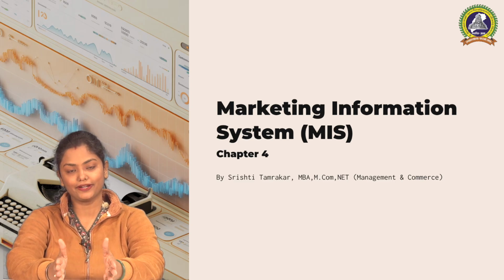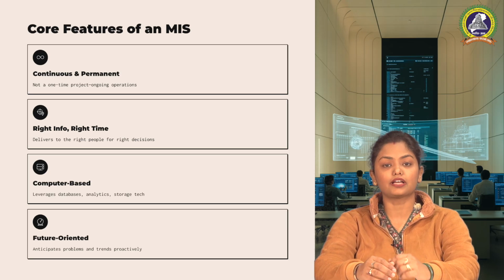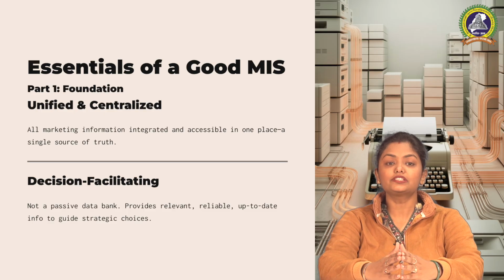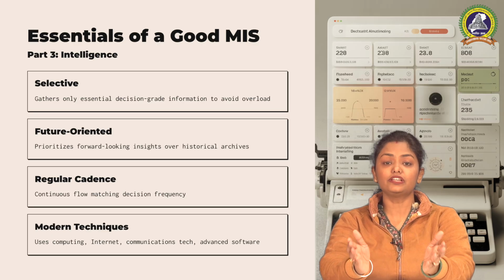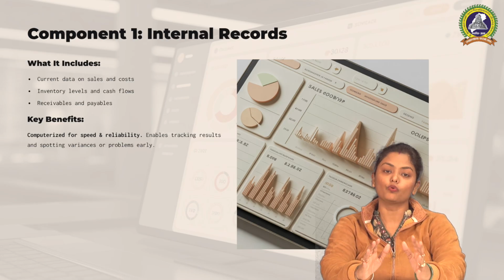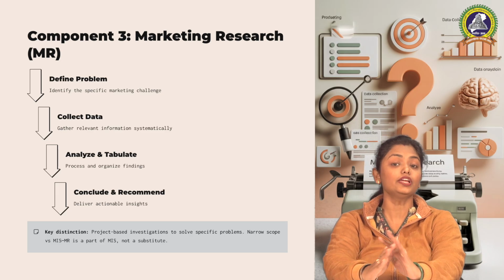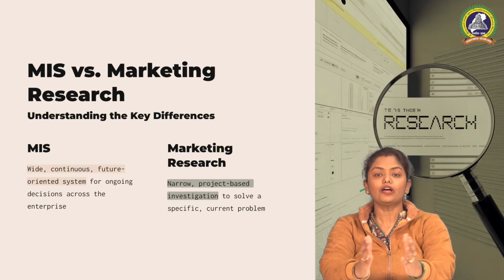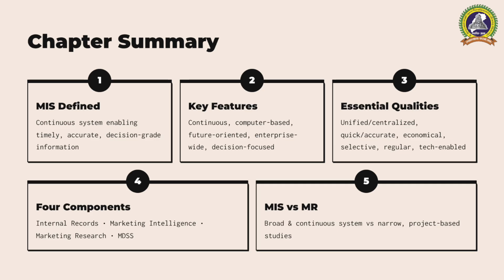Chapter 04 - Marketing Information System || Marketing Management || Dr. Srishti Tamrakar